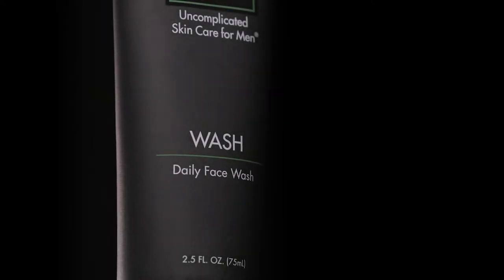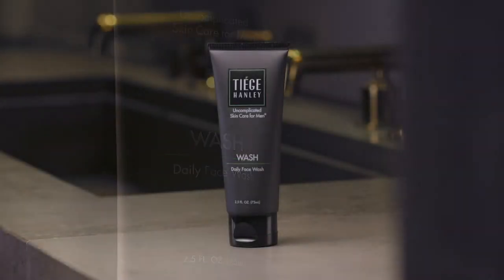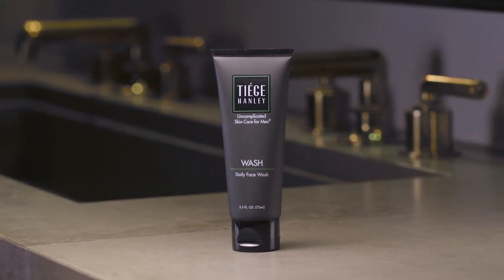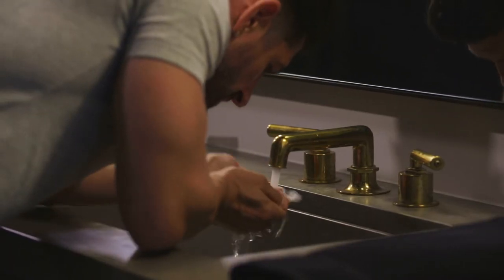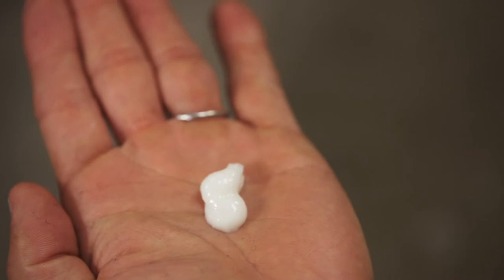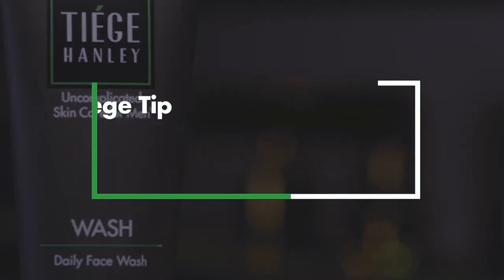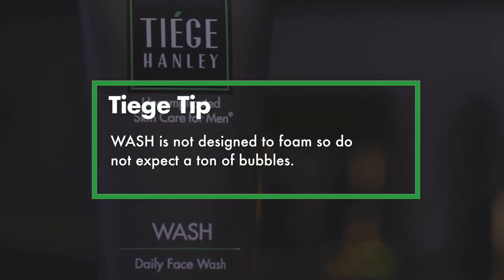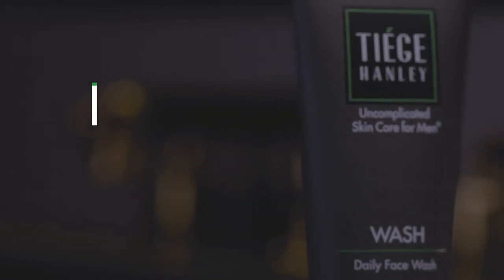Tiege Hanley WASH | Daily Face Wash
Our daily face cleanser is the cornerstone of all the Tiege Hanley Systems. This bad boy is the perfect solution for men who are dealing with the everyday dirt, grime, and excess oil which is just part of life.

Because our products are designed specifically for men, we have taken a different approach to skin care than other companies, and therefore offer the very best men’s face wash for oily skin, as well as dry skin.